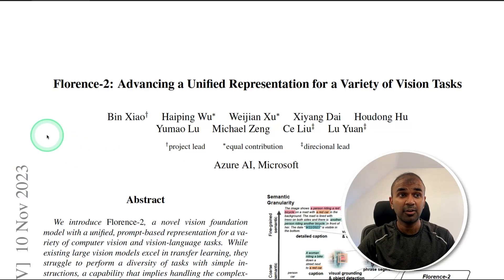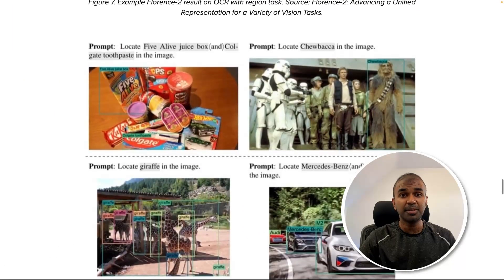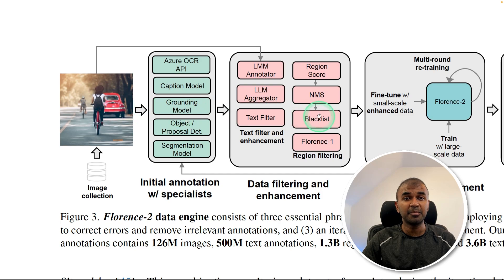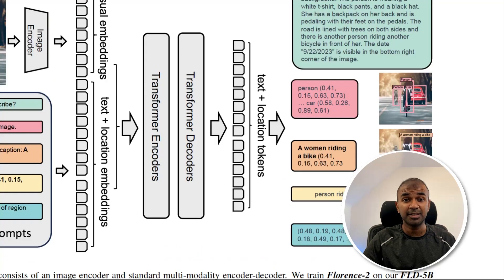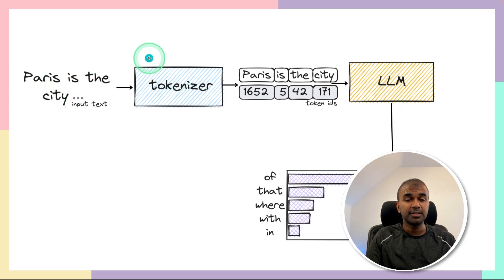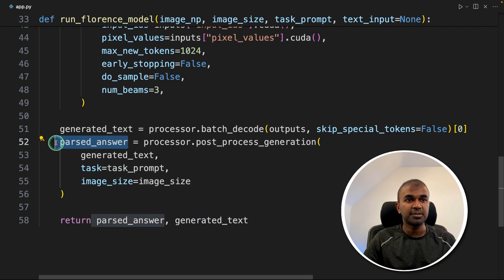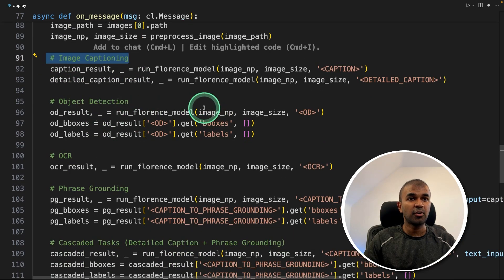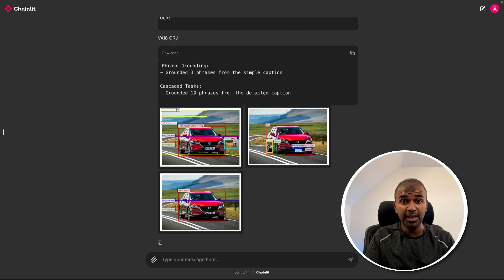Microsoft's Florence 2: Breaking Boundaries in AI Vision Language!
🌟 Welcome to an exciting exploration of Microsoft's latest innovation, the Florence 2 Vision Language Model! In this video, we delve into the groundbreaking features of Florence 2, including its impressive 77 billion parameters and its ability to run on local computers and mobile devices. Learn how Florence 2 outperforms larger models like Flamingo and Cosmos 2 by utilizing the FLD-5B dataset with 5 billion annotations. 📊🔍 Microsoft's Florence 2: Breaking Boundaries in AI Vision Language!

Key Highlights:
Introduction to Florence 2: Understand the dual components - the dataset creation and the vision language model itself.
Model Versions: Discover the differences between the Florence 2 Base (23B parameters) and Large (77B parameters) models.
Performance Excellence: See how Florence 2 excels in object identification, OCR, and detailed image captioning.
Technical Insights: Get a comprehensive overview of the model architecture and dataset preparation.
User Interface Demo: Watch a live demonstration of Florence 2's capabilities in identifying and describing objects in images.

Benefits:
Enhanced AI performance with smaller model sizes.
Versatile application potential across devices.
Superior accuracy in image analysis and object detection.

Steps Covered:
Model Setup: Learn how to set up and initialize Florence 2.
Image Processing: Understand the preprocessing steps for optimal model performance.
Running the Model: Step-by-step guide to running the Florence 2 model for various tasks.
Creating a User Interface: Tips on integrating the model into user-friendly applications.

Tools Used:
Azure OCR API
Caption Model
Grounding Model
Segmentation Model

Timestamps:
0:00 - Introduction to Florence 2
0:27 - Overview of Model Versions
0:59 - Performance Comparison with Larger Models
2:04 - Dataset Creation and Annotation
3:01 - Technical Deep Dive into Model Architecture
4:17 - Live Demo and User Interface Walkthrough
6:18 - Setting Up and Running the Model
8:32 - Final Thoughts and Future Videos